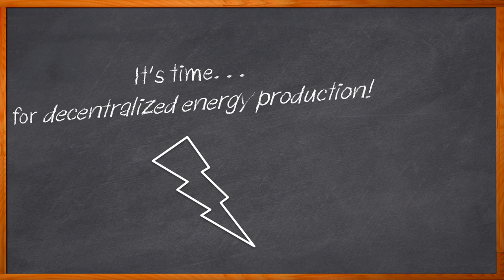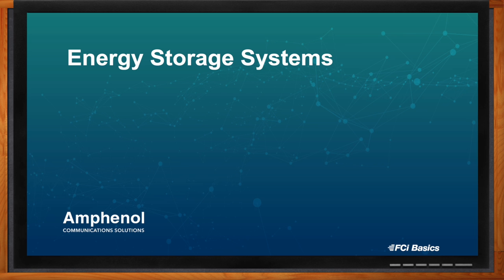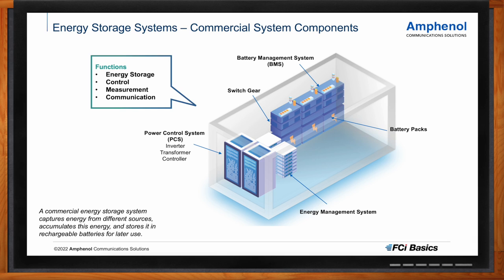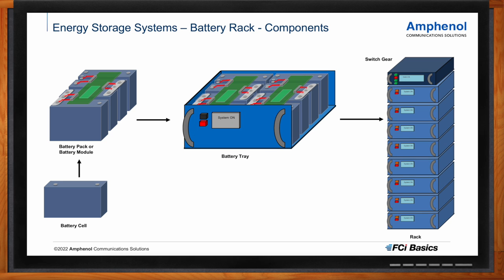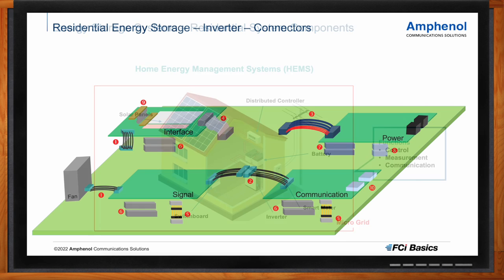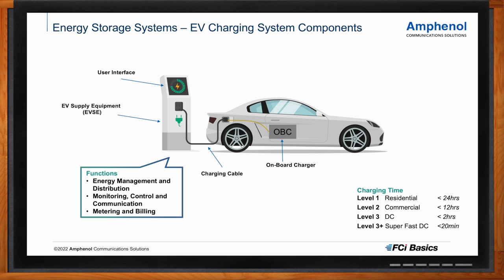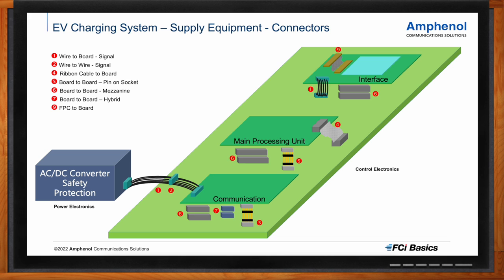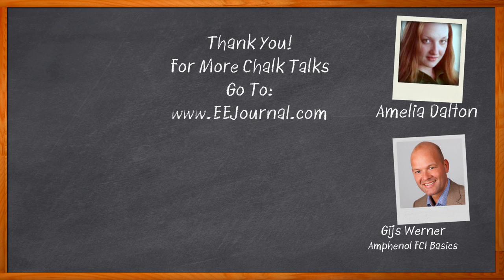Energy Storage Systems -- Amphenol FCI Basics and Mouser Electronics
April 3, 2023 -- Increasing electric vehicle sales, decreasing battery sales, and a shift in energy consumption has made energy storage systems more important than ever before. In this episode of Chalk Talk, Amelia Dalton chats with Gijs Werner from Amphenol FCI Basics about the functions and components involved in commercial energy storage systems, residential energy storage systems and EV charging stations. They investigate the qualifications needed for connectors in energy storage systems and what kind of connectors Amphenol FCI Basics offers for your next energy storage system design.